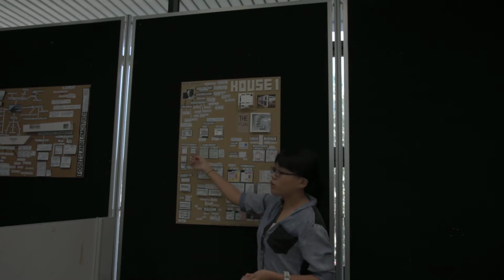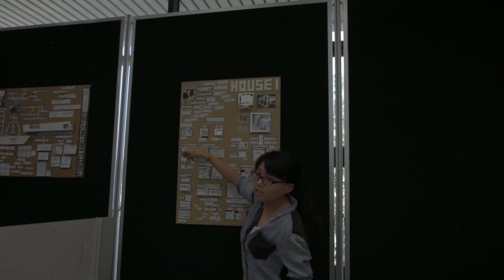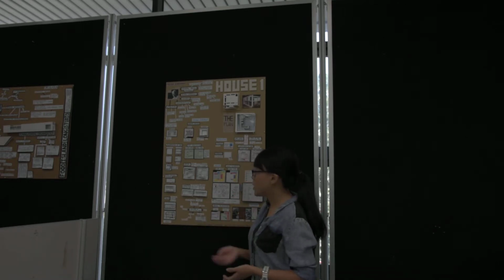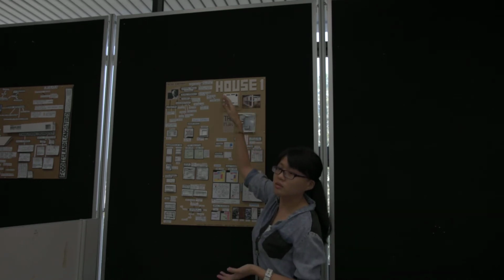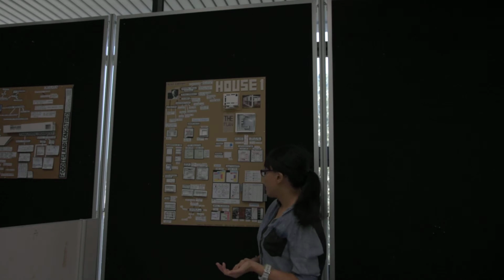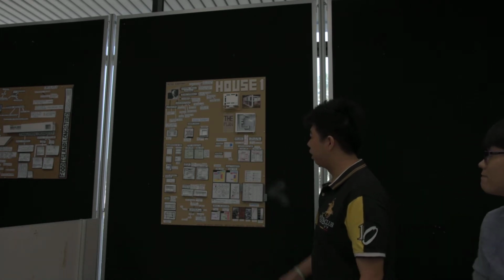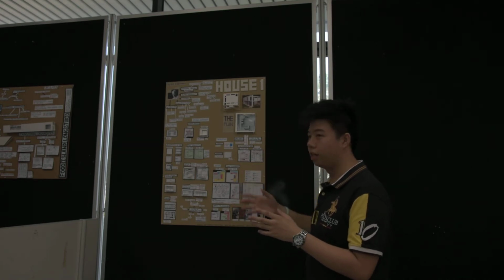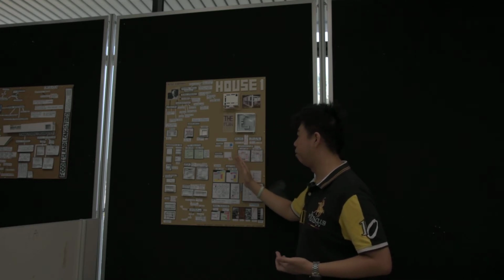Precedents in Architecture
Semester 2 project 1 task 1 presentation